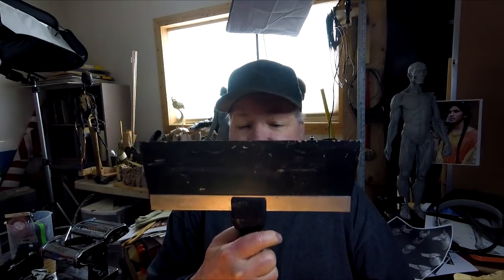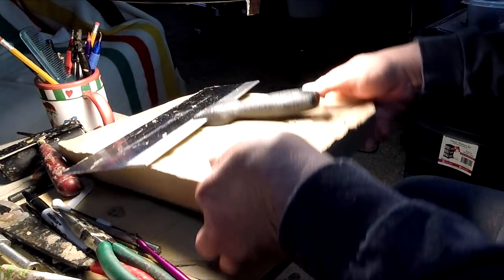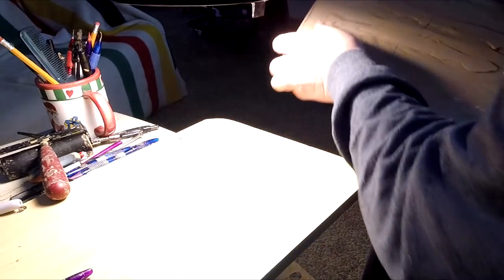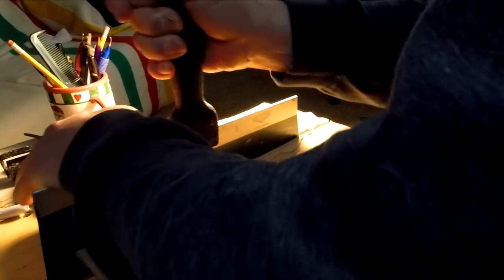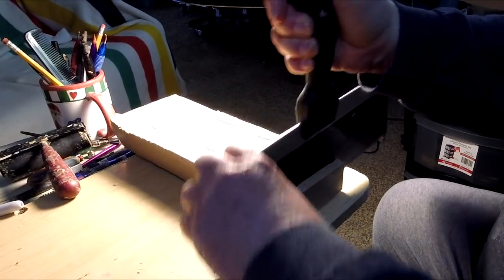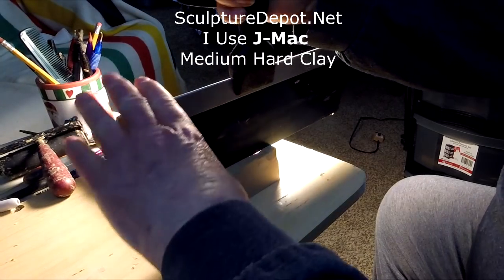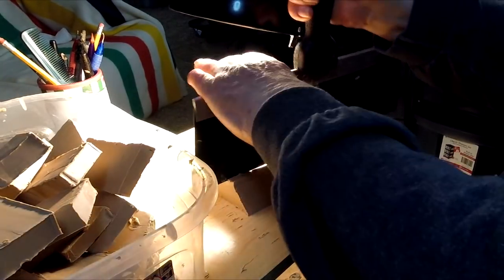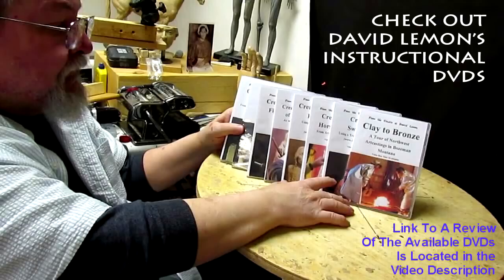I Received My Clay Today